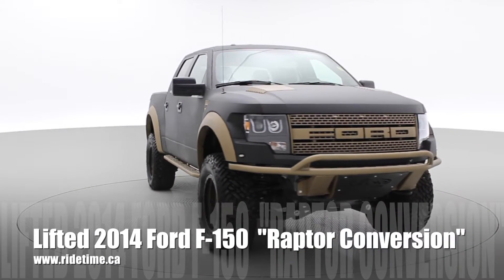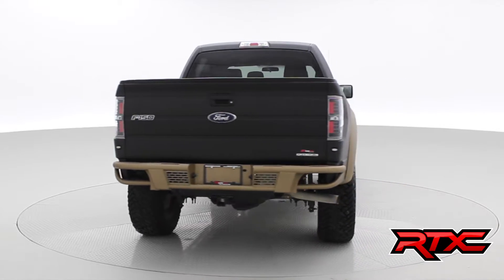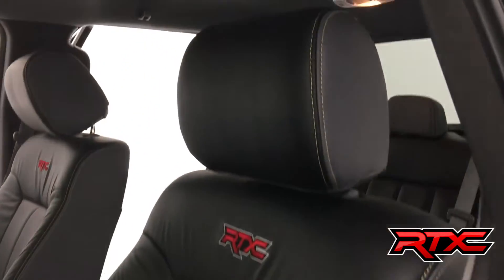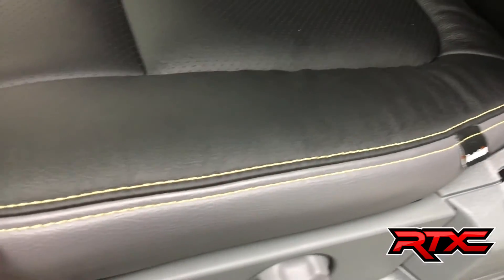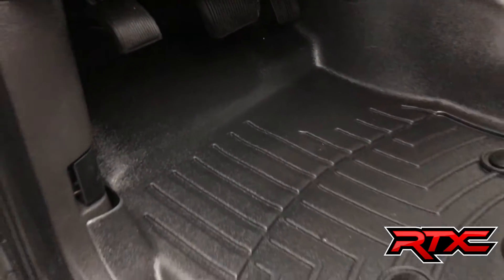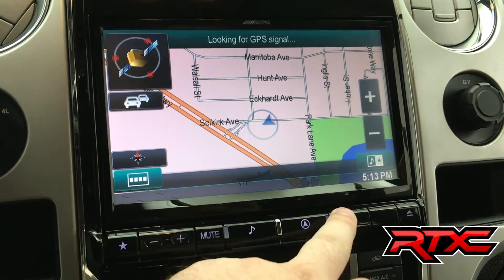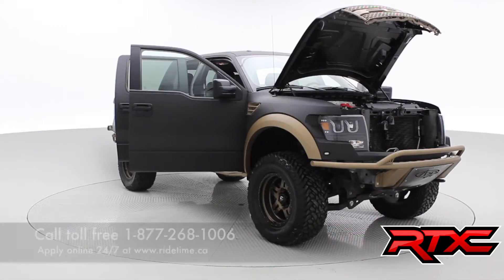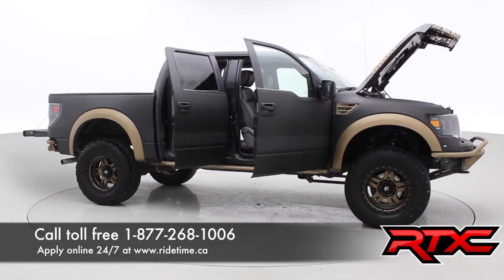Lifted 2014 Ford F-150 "Raptor Conversion" - Canada's Best Lifted Trucks